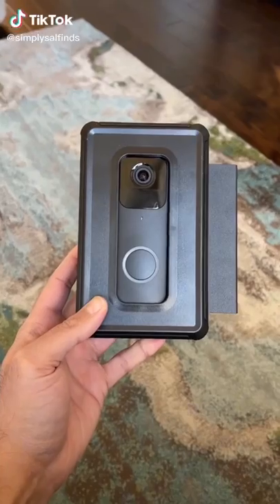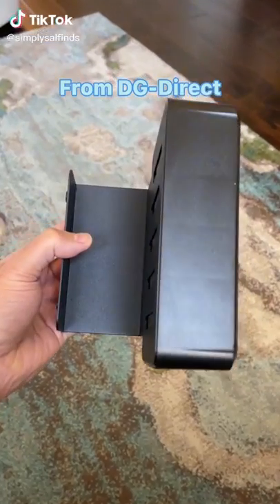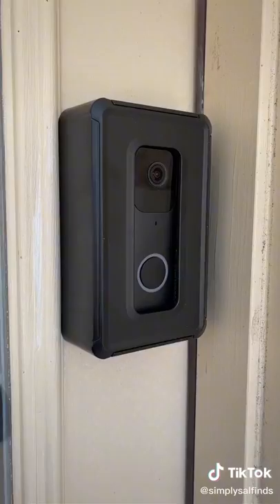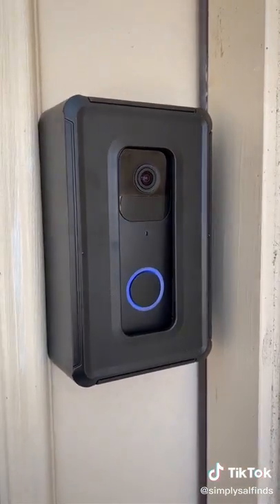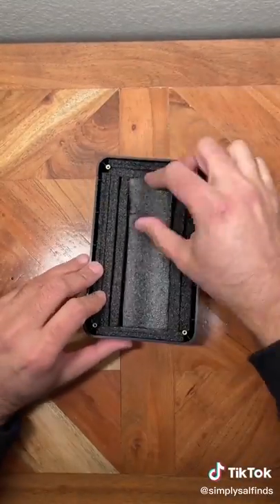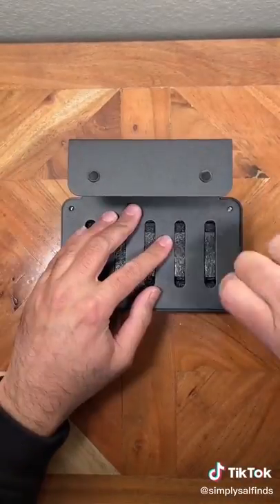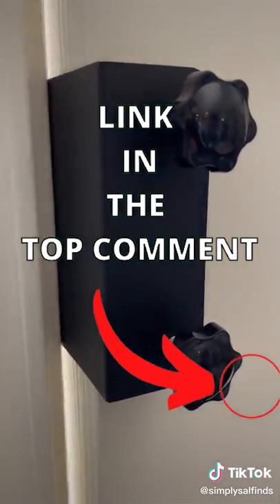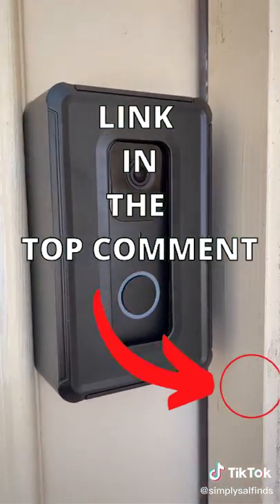Best Apartment Renter Hack tiktok simplysalfinds